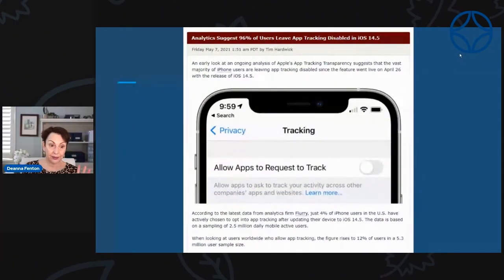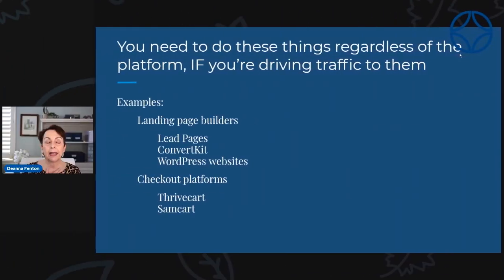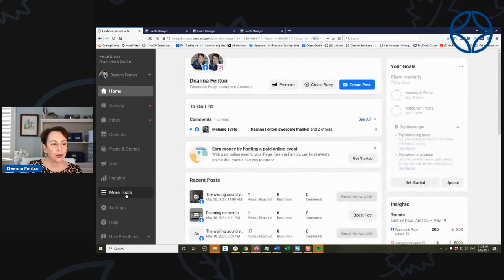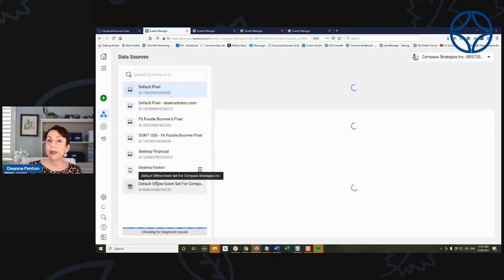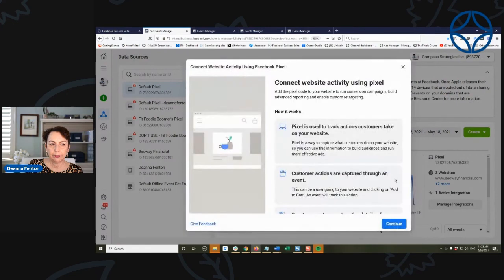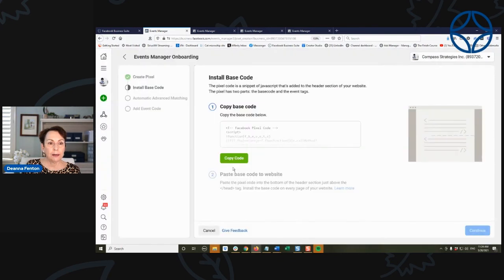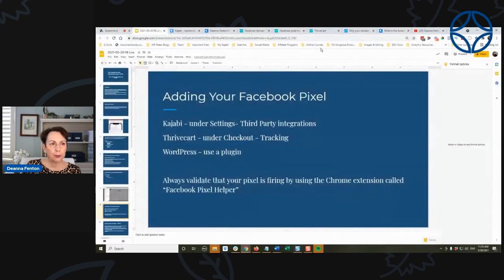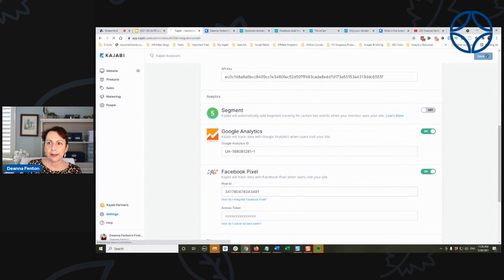Facebook ads ios: #1 Facebook pixel setup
You need to do these three things before running Facebook ads for Apple devices.

Hey everybody it's Deanna Fenton here with this week's episode of Simple Steps to Online Success. Boy I almost screwed that up. So these are the four things you need to do before running Facebook ads. So getting ready to run Facebook ads in 2021 the four things that you need to do first. Here's our why. Apple announced in June of 2020 that they were going to do this. That when they had their next update to their operating system, so this is the operating system Apple uses on all of their computers, desktops, laptops, as well as devices. Phones, you know, iphones ipads etc. that they wanted to allow their customers transparency and control of their own data. What that meant was they wanted to give their users the option of opting out of any kind of tracking through the browsers and through the operating system of Apple devices because that's how Facebook ads work right?
You go to a website you come back to Facebook and next thing you know you're served up an ad for that exact website that you just went and looked at. So what that means is these tracking changes mean that apps and websites on those devices are blocked from sending any of that information that we usually would track in ad manager. All of that data is now locked and you don't have it any longer if that person has opted out of sharing data with Facebook. This is not a definitive study okay? That the vast majority of iphone users are disabling the tracking feature since it went live on April 26. So they're saying 96% of users have disabled tracking. That's unbelievable. This is any platform any tool that you are using that is part of your funnel that is sending. has previously been able to send data to Facebook that you use for ads. That means landing page builders, Leadpages, Convertkit, Wordpress websites, check out platforms like Thrivecart and Sam cart. So these are the steps. Right now, the Facebook pixel is basically handicapped it's hobbled because it is not getting data if the person has opted out of tracking but the Facebook pixel is a little piece of code that you would put on your website and put on these pages to be able to send the information to Facebook. The other thing is creating a custom domain. So any pages where you would send ad traffic that's again third party tools. You have to verify the domain in Facebook same thing you've got to verify the custom domain from Thrivecart if you plan on tracking any conversions that take place from those platforms. You have to choose eight conversion events you have to determine what it is you want to track in your ads and you have to prioritize them. Is the lead most important? Is the sale most important? And this was the fourth one that's fairly new I added it because Kajabi has given us a way to do this. Wordpress has given us a way to do this. The Facebook conversions API is again a little piece of code that you can add to your website and what that does is it doesn't rely on the pixel sending data to Facebook because remember Apple's basically got the the barn door shut on that if somebody has opted out.